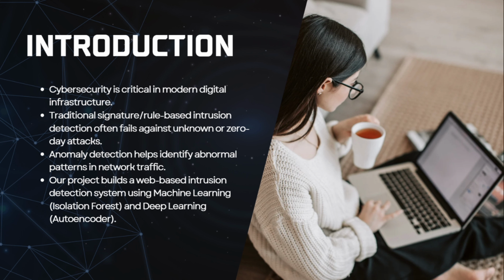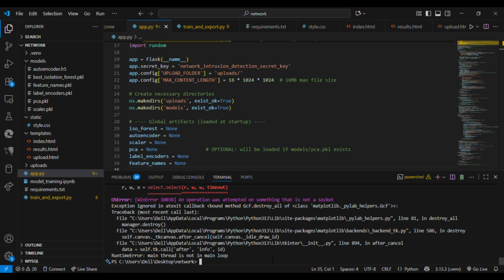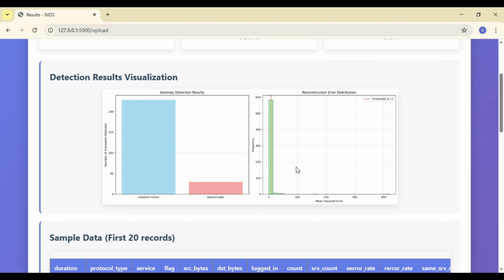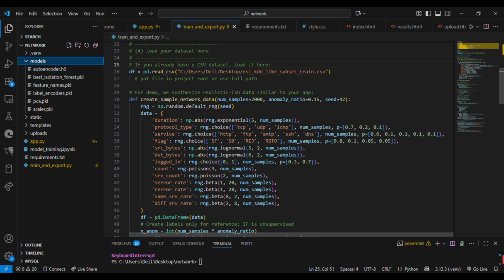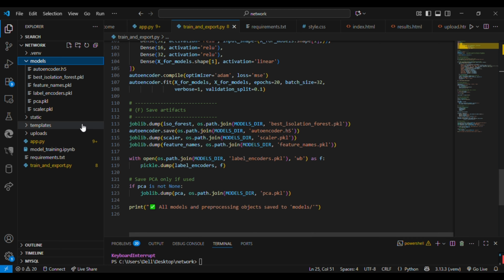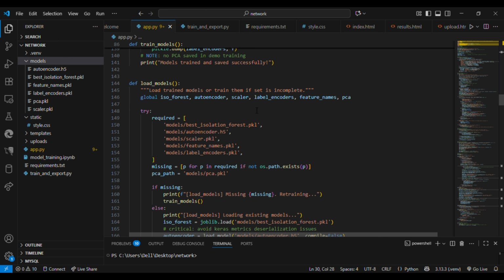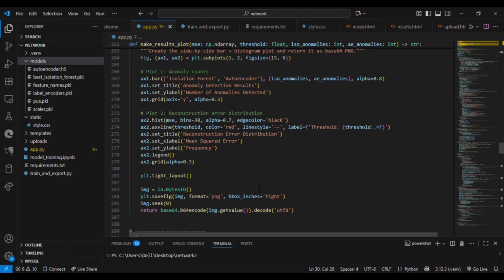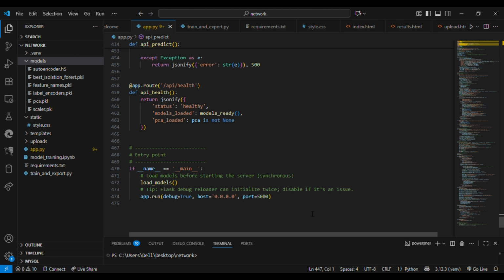Anomaly Detection for Network Traffic | Isolation Forest + Autoencoder (Python Flask Project)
🚀 Anomaly Detection for Network Traffic using Isolation Forest & Autoencoder

In this project demo, I present a web-based Intrusion Detection System (IDS) that detects anomalies in network traffic using both Machine Learning (Isolation Forest) and Deep Learning (Autoencoder).

The system is built with a Flask frontend + Python backend and provides an intuitive interface for uploading datasets, running detection, and visualizing results through tables, charts, and downloadable reports.

🔎 What’s covered in this video:
 • Introduction & Motivation
 • System architecture & block diagram
 • Explanation of algorithms (Isolation Forest + Autoencoder)
 • Live demo of the Flask web app
 • Code walkthrough (backend & frontend integration)
 • Results visualization & exporting
 • Conclusion

⚙️ Tech Stack:
 • Frontend: Flask (HTML, CSS Templates)
 • Backend: Python (Flask Server)
 • Algorithms: Isolation Forest & Autoencoder
 • Libraries: Scikit-learn, TensorFlow/Keras, Pandas, Matplotlib
 • Dataset: NSL-KDD like dataset + synthetic traffic

📊 The app enables real-time anomaly detection in network traffic, combining the strengths of both tree-based ML and deep neural networks for improved detection accuracy.

Timeline
0:00 Title Slide
0:23 Introduction
1:10 Motivation
1:53 Isolation Forest Explained
2:41 Autoencoder Explained
4:11 Live Demo
8:26 Code Walkthrough
22:20 Thank You / Conclusion

🙌 Support & Connect

💬 Drop your questions in the comments — I’ll reply and help out!